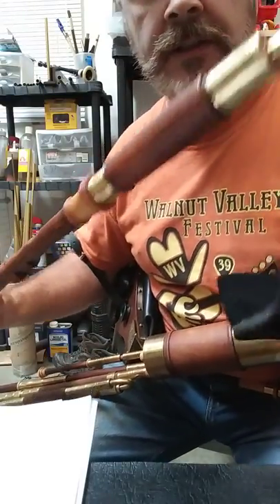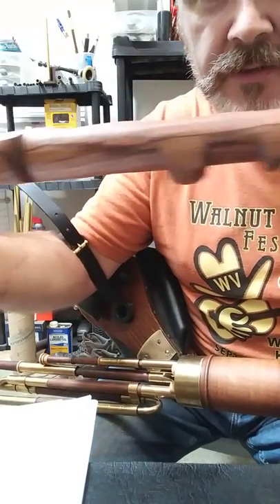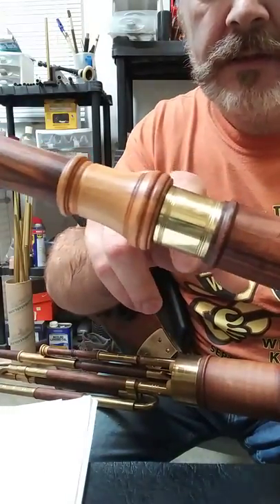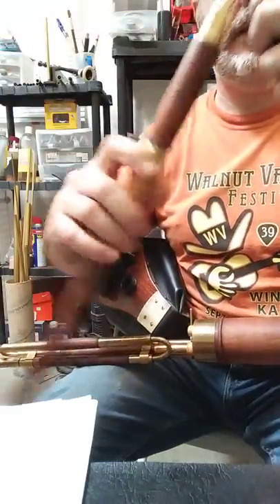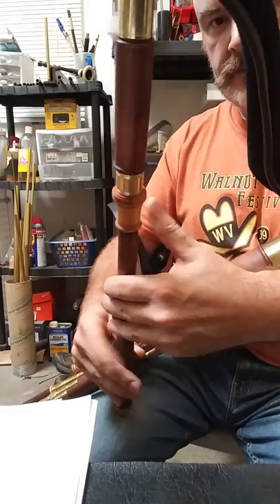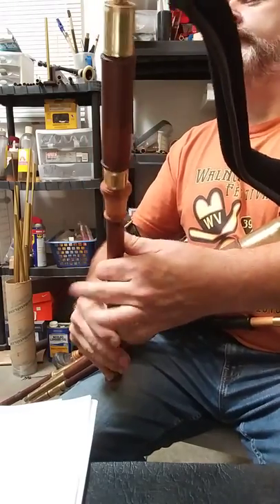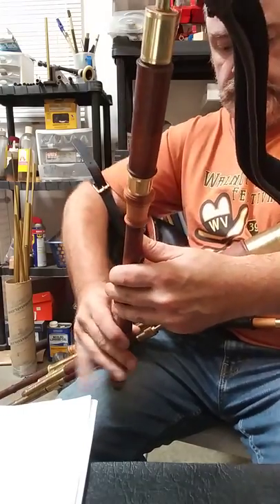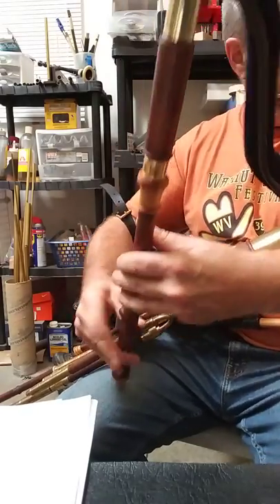Tommy Martin C chanter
A chanter in C made from Honduras Rosewood, brass and Cherry Laurel. The tune is a reel called The Ravelled Hank of Yarn.